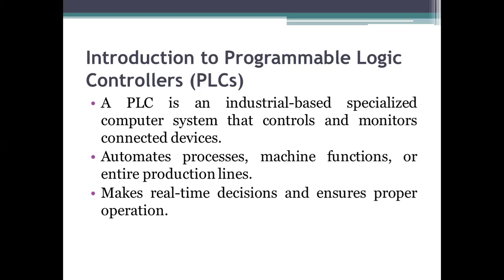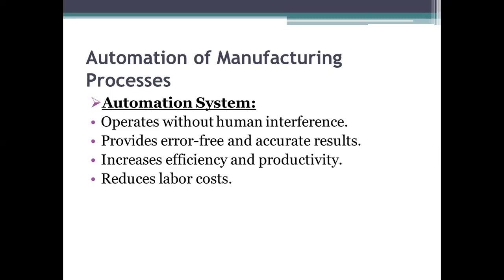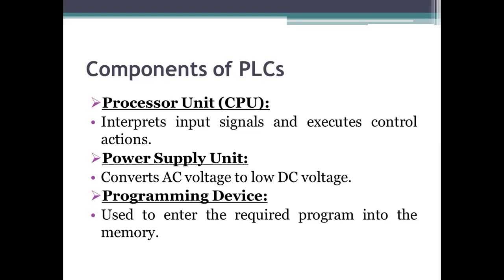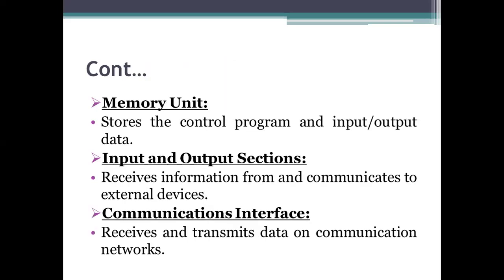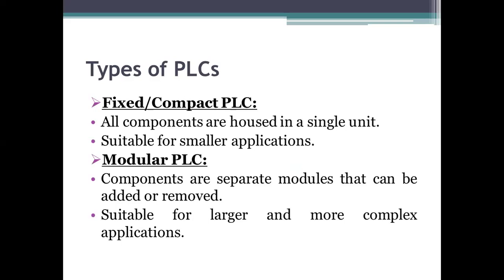PLC | PROGRAMMABLE LOGIC CONTROLLERS | INTELLIGENT MANUFACTURING | AUTOMATION | DR HAMMAD MAJEED